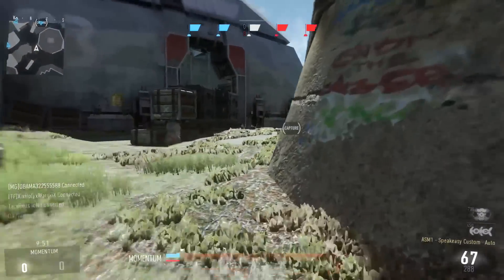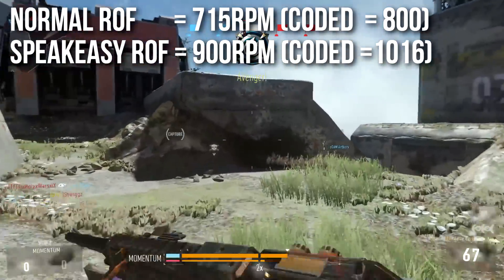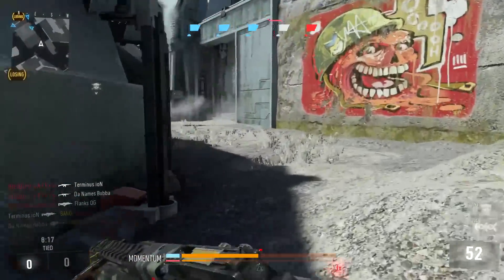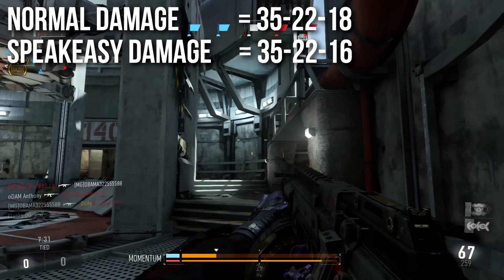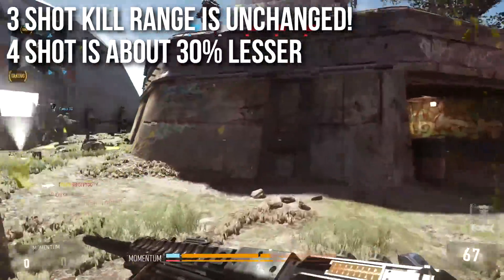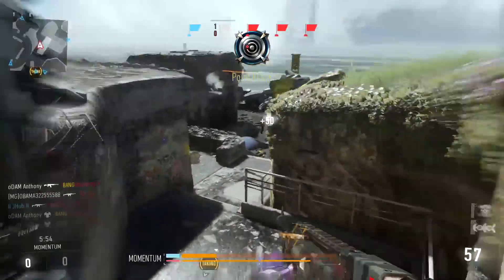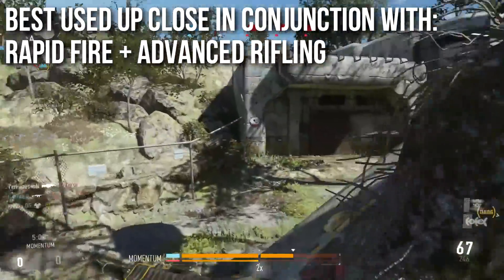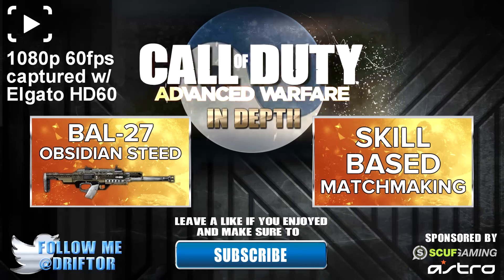Advanced Warfare In Depth: ASM1 Speakeasy Elite Variant Review (Tommygun)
I don't recommend many damage decreasing variants in Call of Duty: Advanced Warfare, but I'm going to make an exception for the ASM1 Speakeasy. It is an extremely high rate of fire SMG with a solid 3 shot kill range, and a cool 67 round drum magazine that is exclusive to the variant!